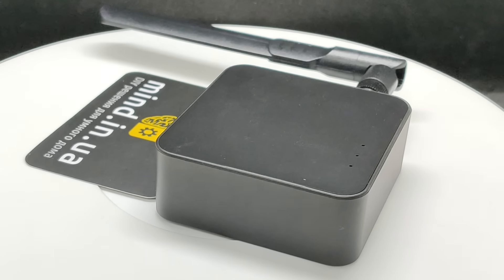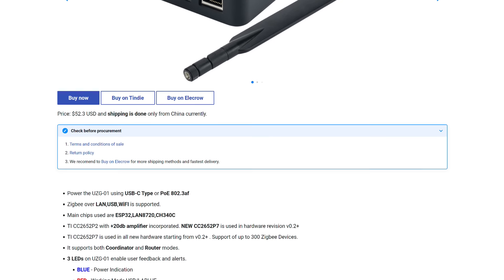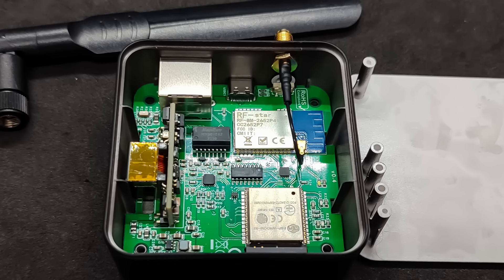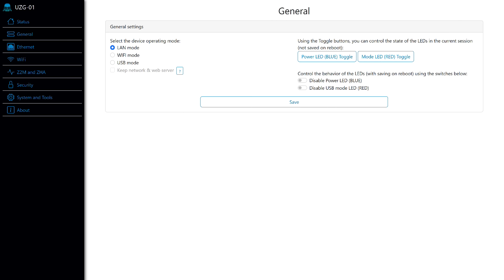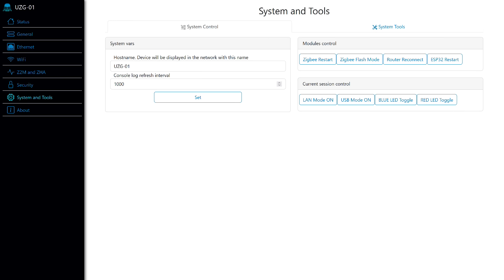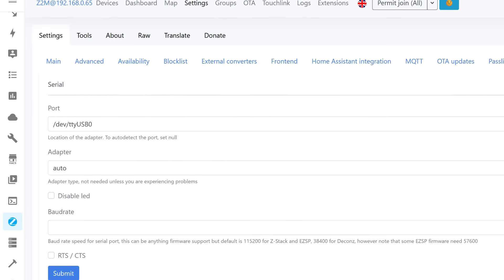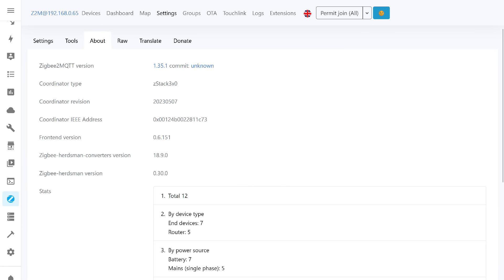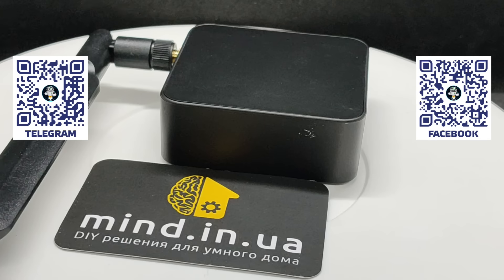Zigbee координатор ZigStar UZG-01 POE (HMG-01 PLUS) - установка вместо Sonoff ZB Dongle P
В этом видео мы познакомимся с новой версией сетевого zigbee координатора ZigStar UZG-01 POE, (существует также китайский аналог HMG-01 PLUS), на базе модуля CC2652P7. Новый координатор отличается от предыдущих моделей не только более мощным zigbee чипом, но и новой оболочкой - подобной той, что используется на устройствах от SMLight.
Кроме этого, я покажу процесс подключения сетевого координатора на рабочую систему zigbee2mqtt с USB Zigbee стиком Sonoff ZB Dongle Р. Проведем замену координаторов без необходимости переподключения сопряженных устройств.

Добавлено 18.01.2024 - обновление прошивки ZigStar UZG-01 до версии 0.2.0
Основное изменение сравнительно с 0.1.5 - это автоматизация процесса прошивки ESP32 модуля. Если у вас стоит еще 0.1.5, то качаем самостоятельно с репозитория файл UZG-01.bin (версия full не работает с веб интерфейса, она для nodemcu-flasher) , обновляем с вкладки System and Tools вручную и далее этот процесс будет автоматическим, по нажатию на появившуюся там кнопку Install latest from Guthub.

00:00 - Вступление
01:14 - Параметры
02:18 - Конструкция
03:15 - Разборка
03:49 - Подключение
04:57 - Интерфейс
07:48 - Замена ZB Dongle P
11:35 - Вывод